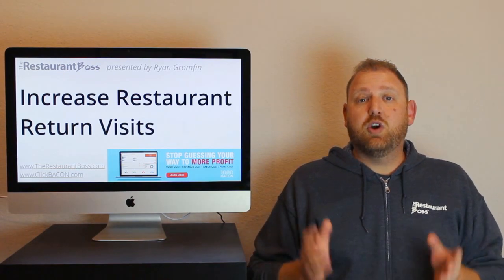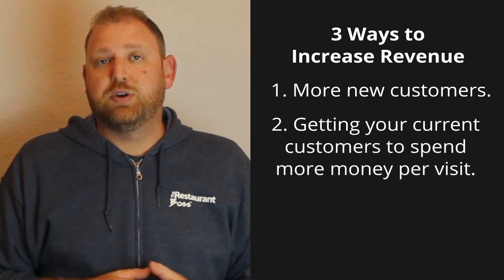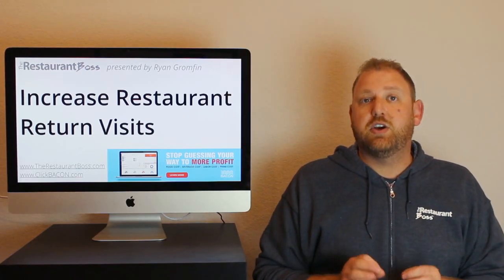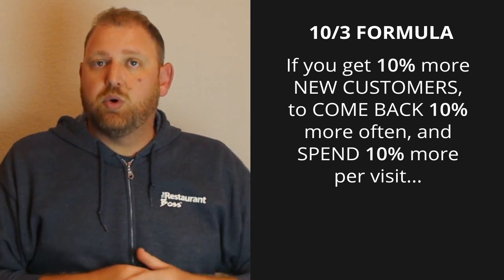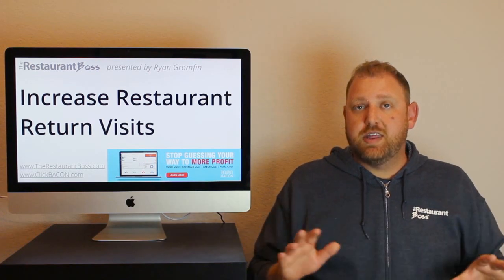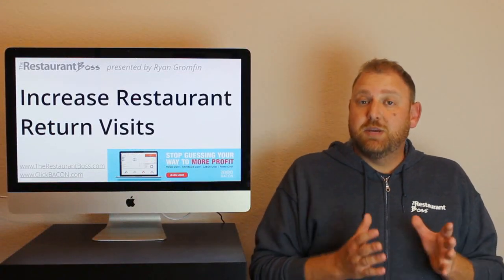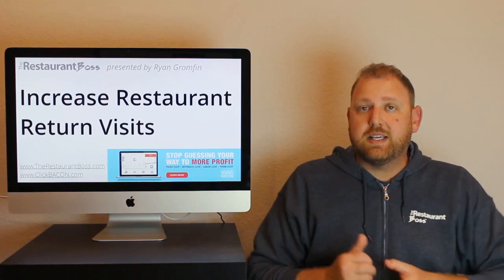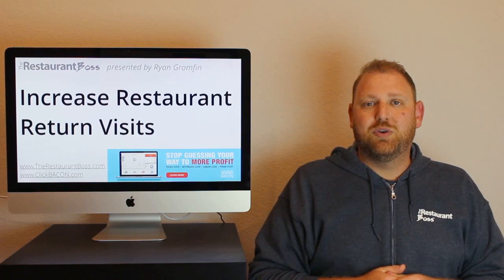Restaurant Customers Come Back More Often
Restaurant Owners... Getting your customers to come back more often is the easiest way to increase your restaurant profits. But getting them to come more often is not just about memberships or loyalty programs.

Also, please leave your questions or comments I will answer them all.

At The Restaurant Boss, I post weekly training tips for restaurants and bar’s.   Tips range from food and labor cost, to restaurant specific marketing and management.  I welcome you to check it out and sign up for my FREE video training series.

LET’S CONNECT!

Ryan Gromfin
The Restaurant Boss